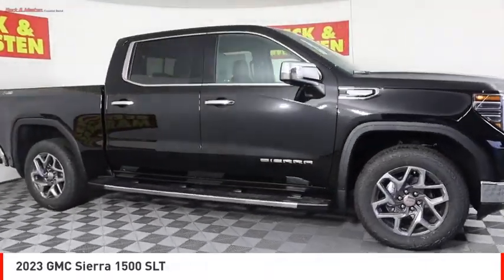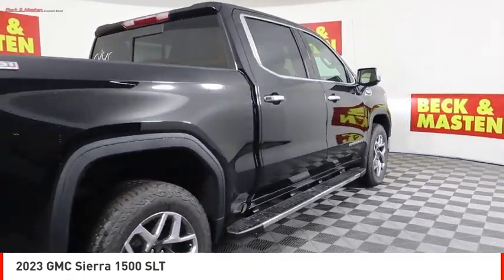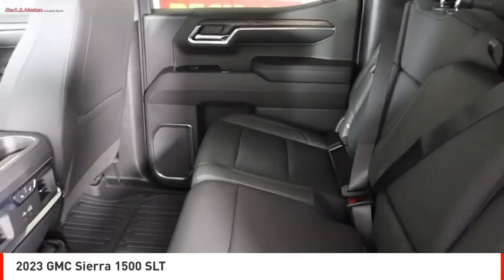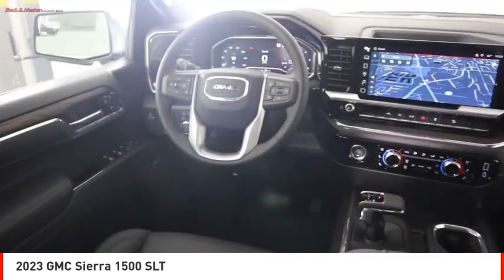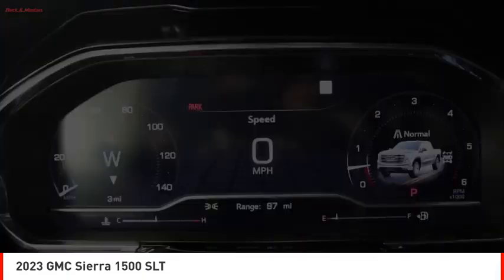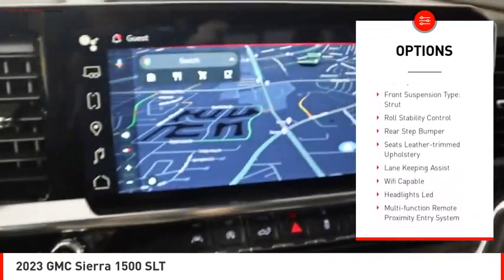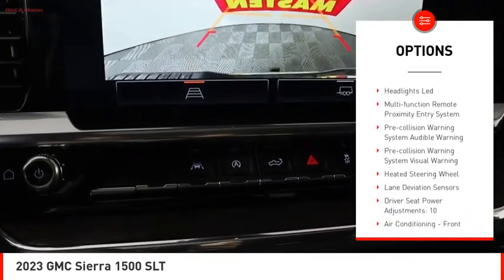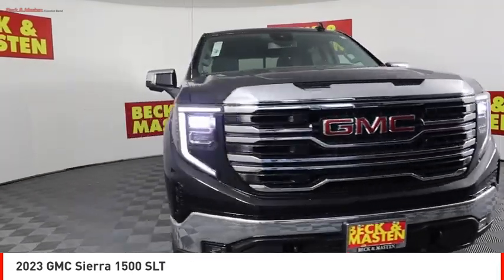2023 GMC Sierra 1500 Houston TX G250146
2023 GMC Sierra 1500 SLT

The GMC Sierra 1500 SLT is a vehicle of 2023. It has an onyx black exterior and a jet black lth interior. It has a 5.3 liter 8 cylinder fuel injected engine, giving it an impressive fuel economy of 16 mpg in the city and 20 mpg on the highway. This vehicle also comes with a crash test rating of 5 out of 5 stars, making it one of the safest cars on the road today. It also features a number of advanced technologies such as touch screen display, Bluetooth audio connection, hill start assist, part time with on demand four wheel drive, and Bluetooth phone connectivity. All these features make this vehicle an excellent choice for anyone looking for a reliable and modern ride.